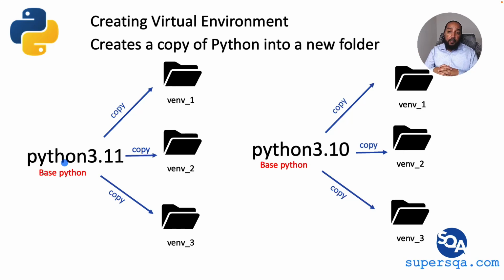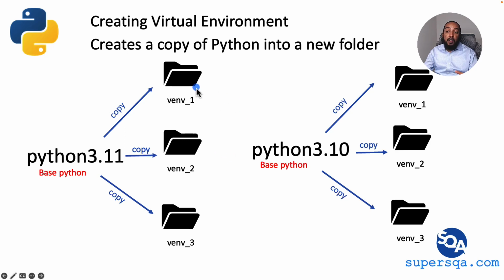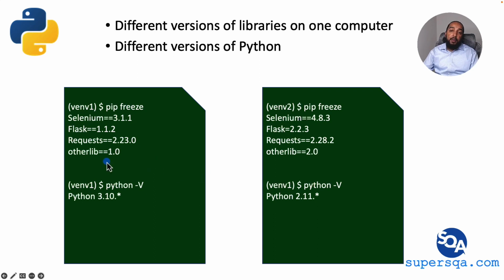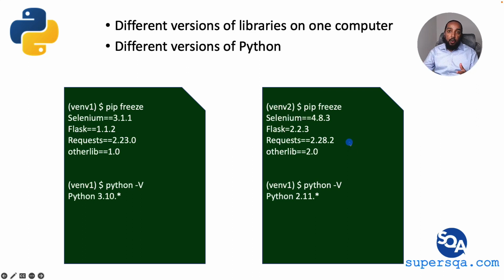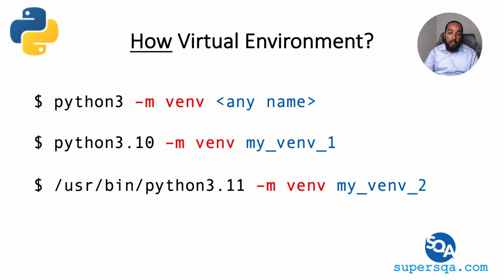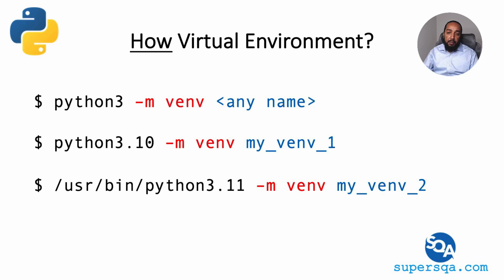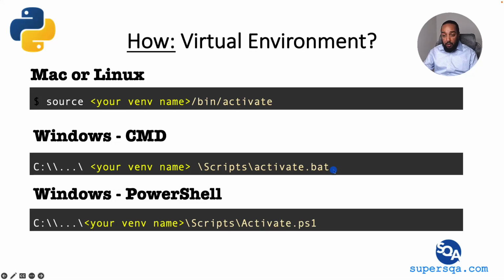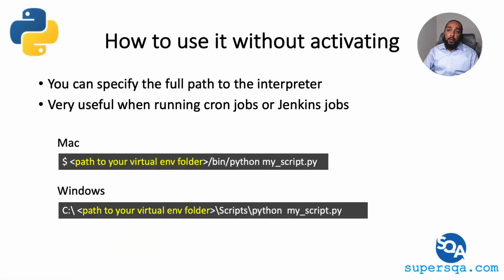Learn Python Virtual Environments in Two Easy Videos - PART 1 OF 2 (2023 Version)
Use Python virtual environments to manage dependencies and elevate QA skills by running projects with distinct library versions.

🐍 Learn *Python virtual environments* the right way in this step-by-step tutorial! If you’re new to Python or just haven’t explored virtual environments yet, this video is for you. Discover what they are, why they’re critical for clean dependency management, and how to create and activate them on both Mac and Windows.

In *Part 1*, you’ll learn:
✅ What virtual environments are and why they matter
✅ How they isolate your Python projects
✅ How to create and activate virtual environments step-by-step

By the end of this tutorial, you’ll know how to manage multiple projects and dependencies like a pro — without polluting your global Python installation. Master one of the most important tools in the Python ecosystem and level up your workflow today!

Perfect for: Python beginners, QA engineers, software testers, and developers looking to improve their Python project setup.

📌 Watch *Part 2* for hands-on demos: see how to create and manage environments in action.